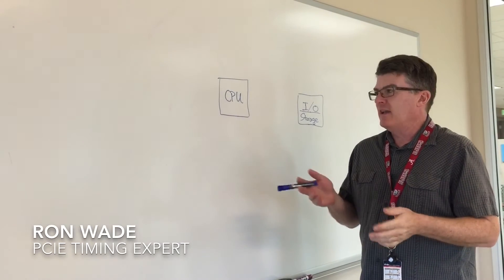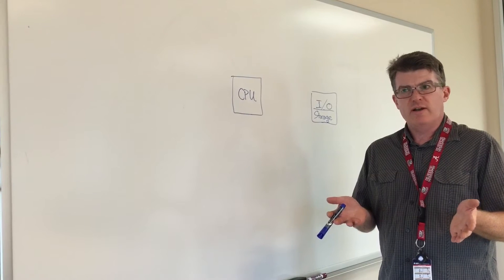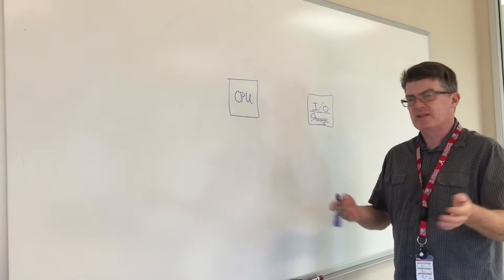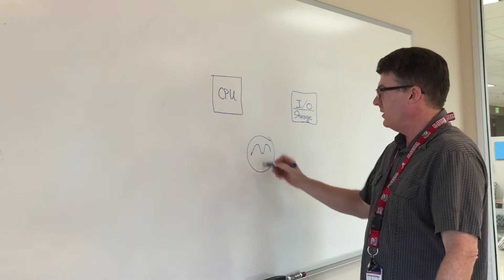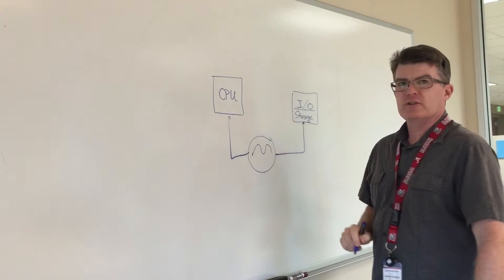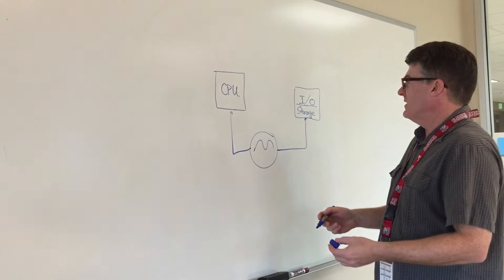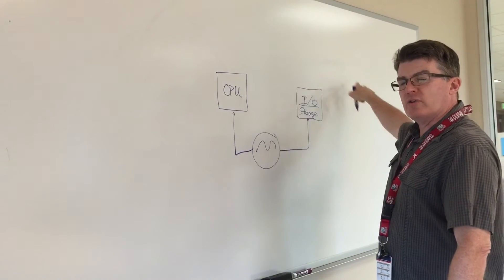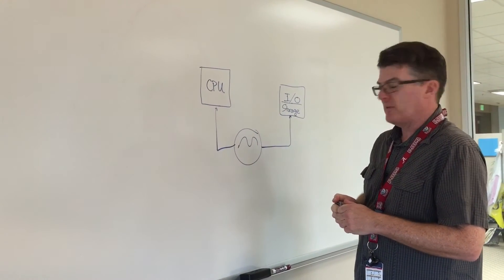PCIe Clocking Architectures (Common and Separate)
This video provides a high-level overview of Common and Separate reference clock architectures for PCI Express systems.

Presented by Ron Wade, PCI Express timing expert. For more information about IDT's PCI Express timing solutions,